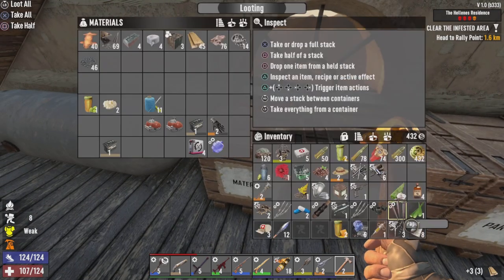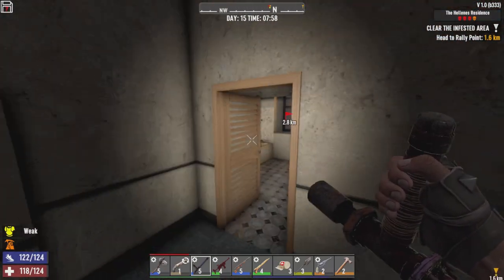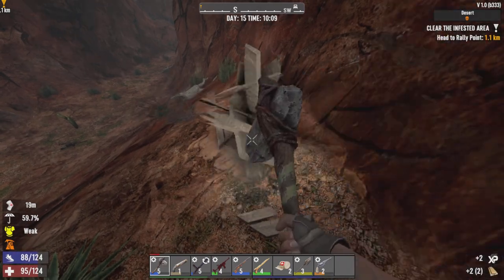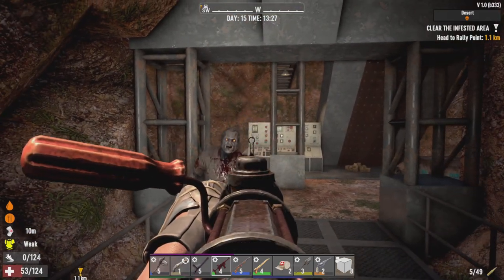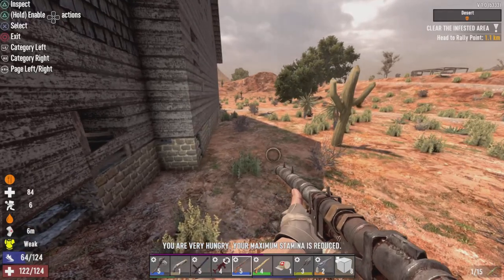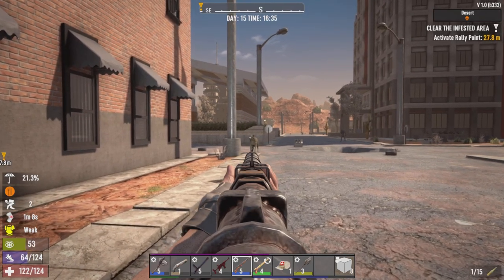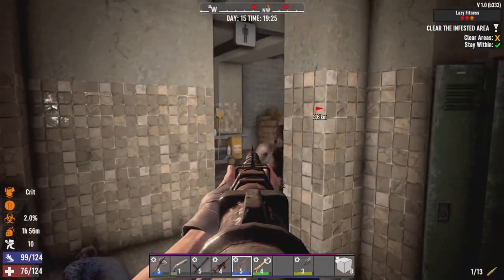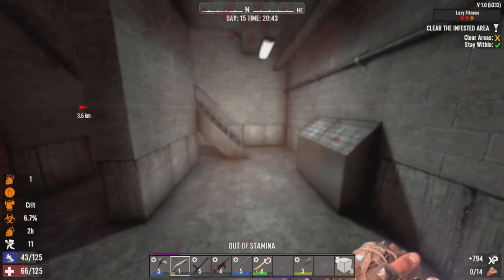Taking An Unexpected Detour - New Era - 7 Days Console Version